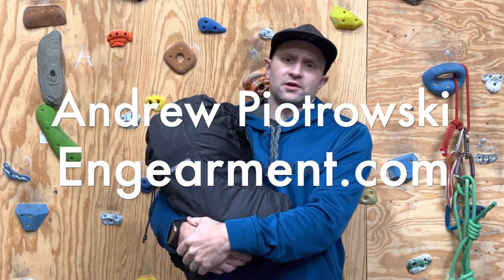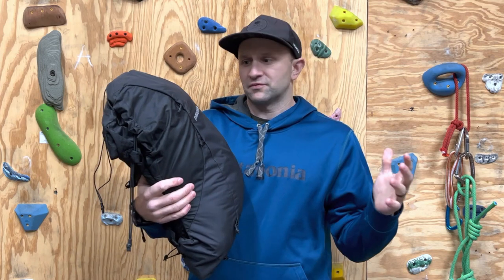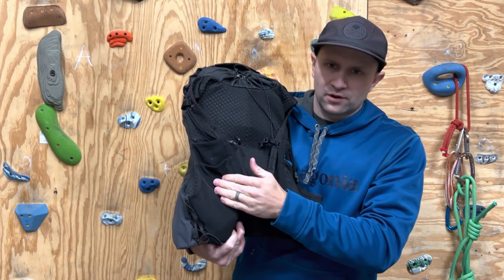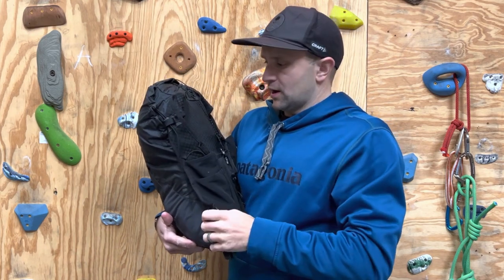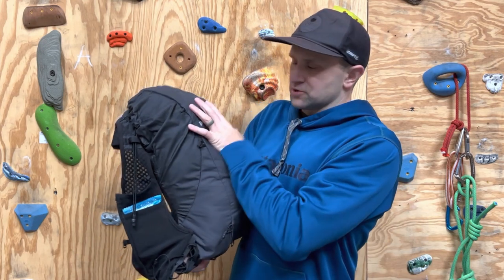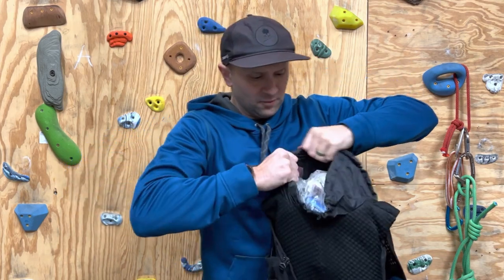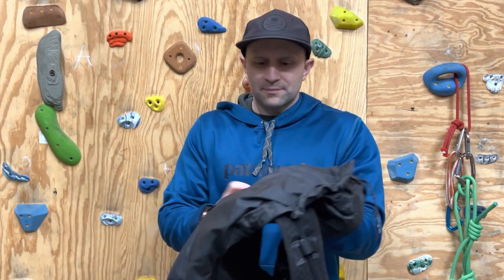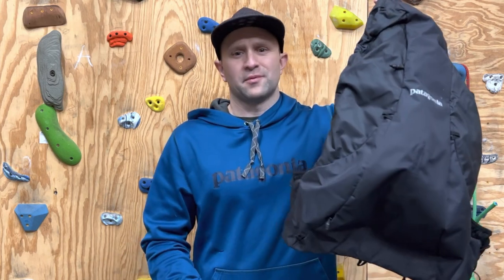Patagonia Slope Runner Exploration 18L Pack - Badass Minimalist Pack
Overall, The Patagonia Slope Runner 18L Pack is a badass minimalist but meticulously built adventure pack.
Long days in the mountains or on the trails call for a lot of gear, water, and nutrition. Even if you are the ultimate minimalist ultralight-everything person, you are still going to need the basics.